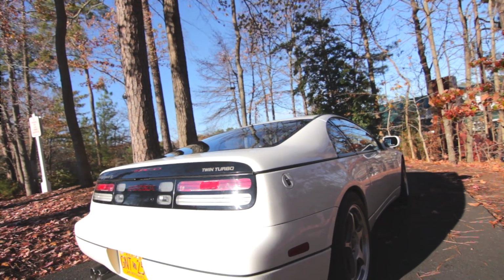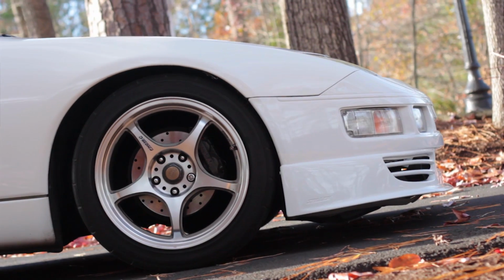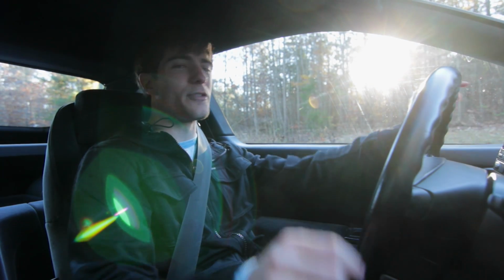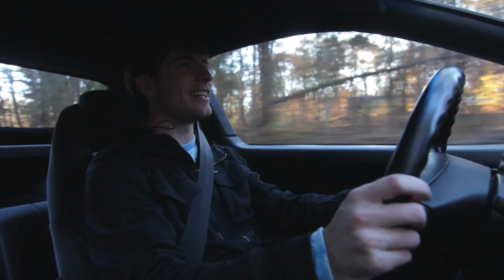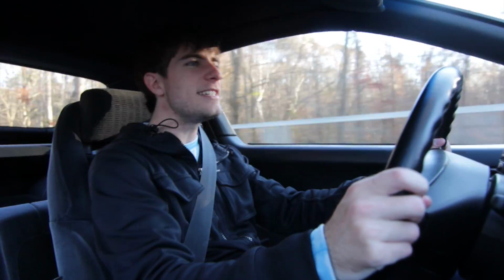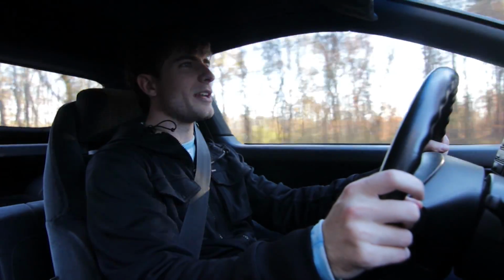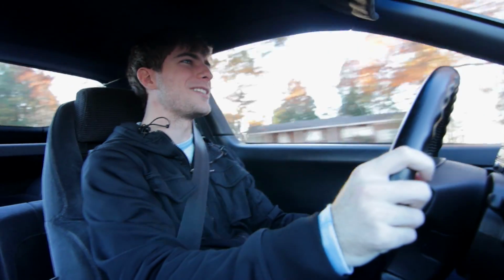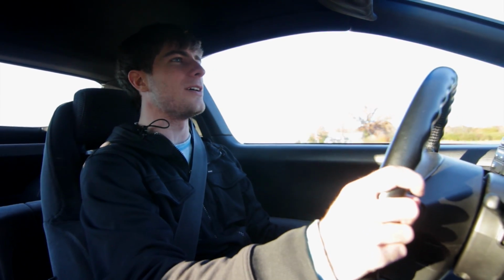Twin Turbo 300ZX Review!-The Fairest of Them All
For this review video, my friend Andrew headed up to Richmond to let me drive this awesome car he got for an absolute steal-a twin turbocharged Nissan 300zx Fairlady ZIt was a blast to drive, the power band did not disappoint. Big thanks to Andrew for letting me drive it, and a huge thanks to you all for watching! Stay awesome. Social stuff,Twitch,and T-shirts below!